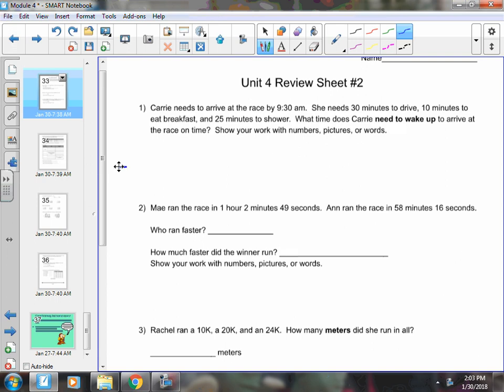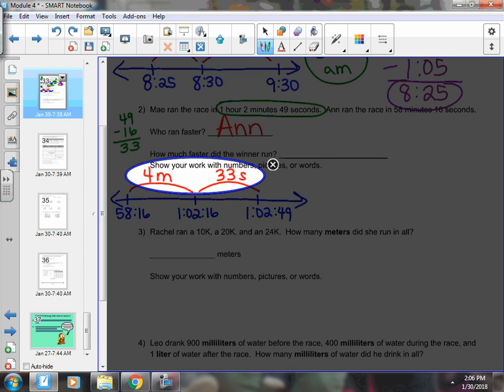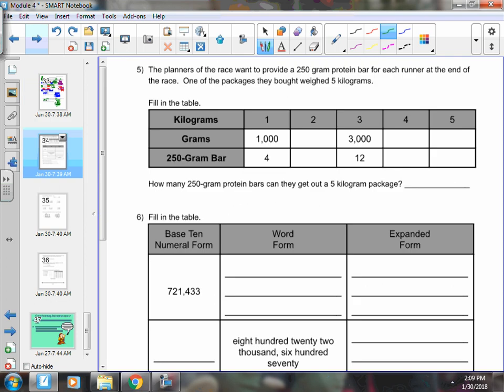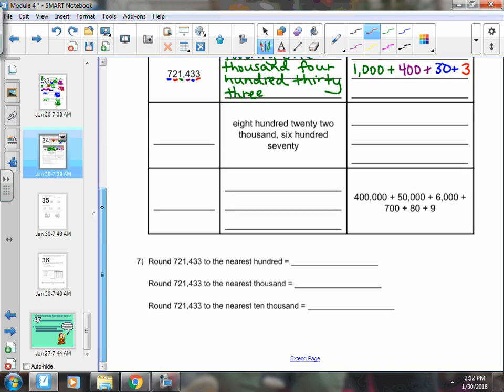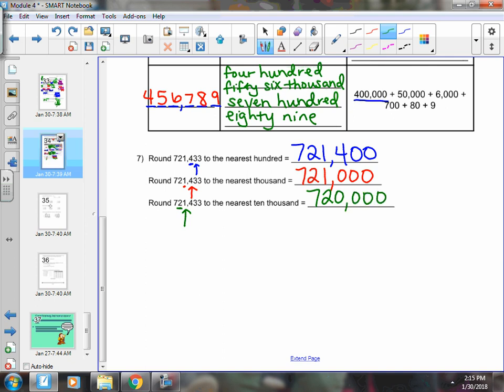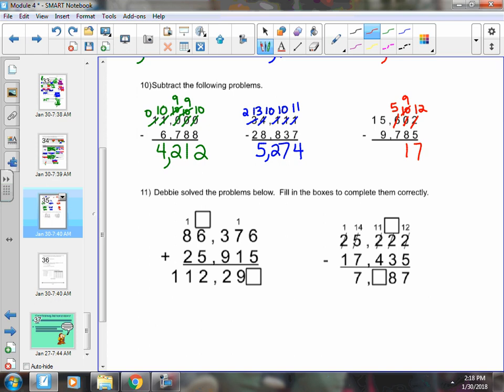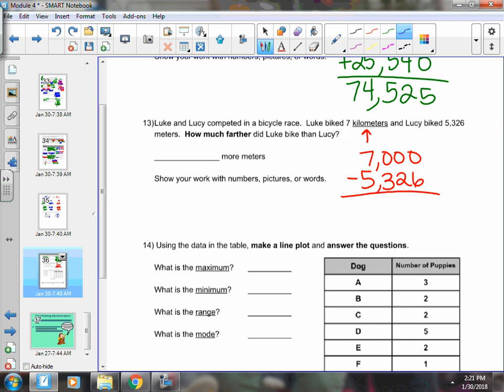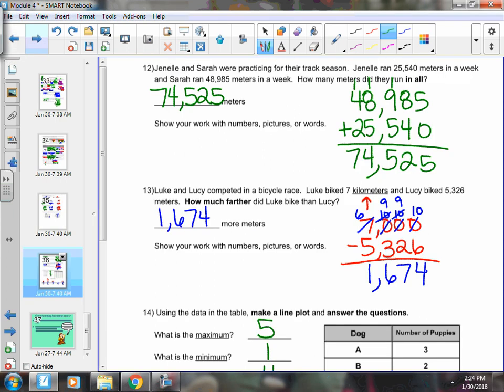Unit 4 Review Sheet #2